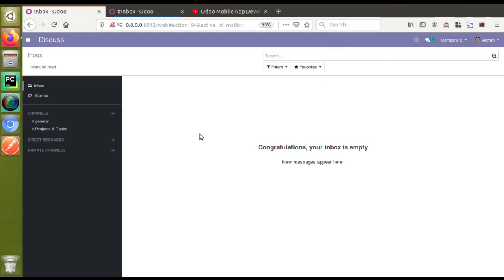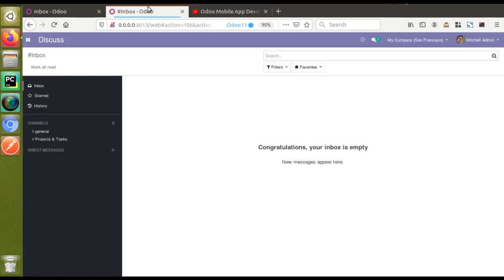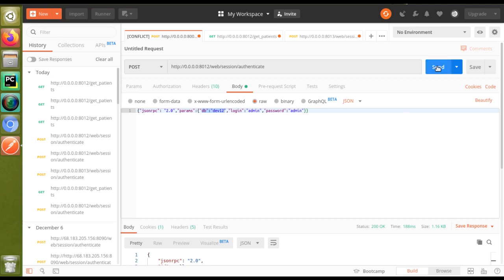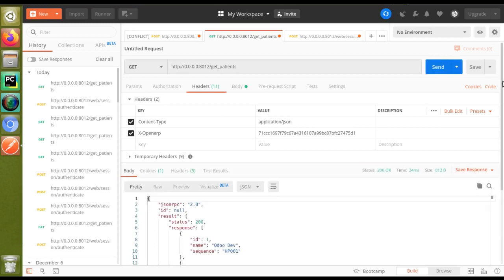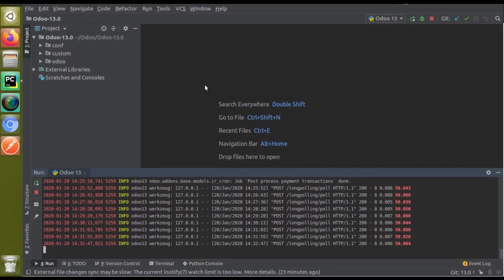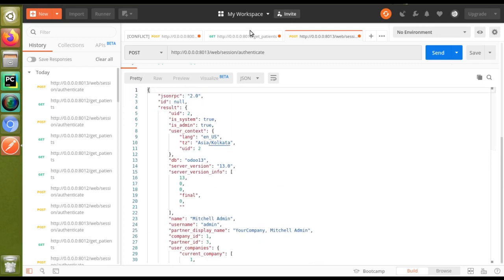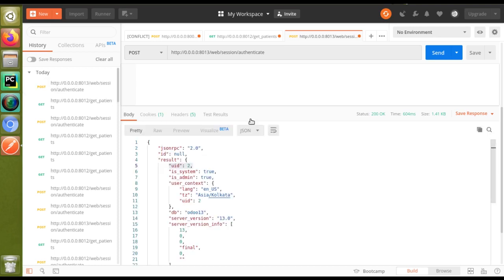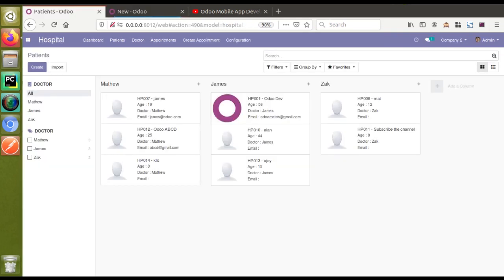How To Get Session ID For Authentication In Odoo13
How to get session id for authentication in odoo13. Get session id for the mobile app development in Odoo. Odoo third party development get session id. How to get session in Odoo13. Odoo13 Development.